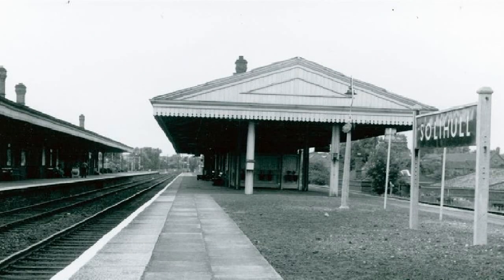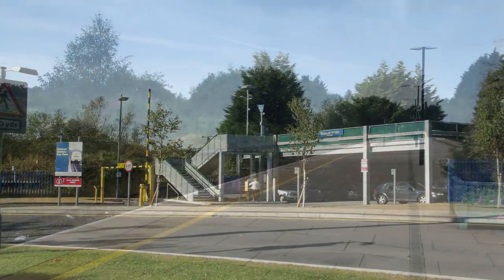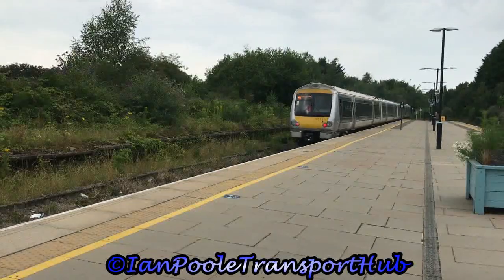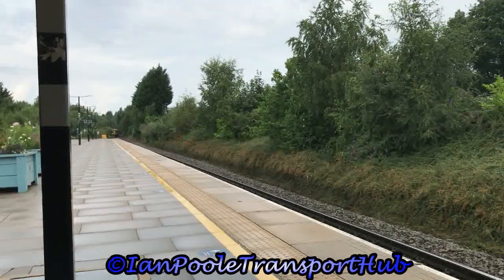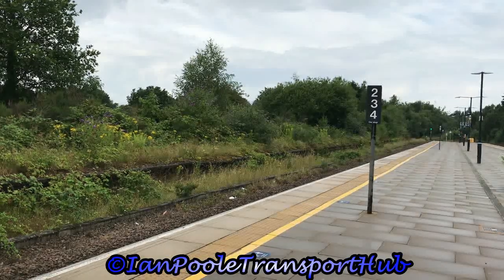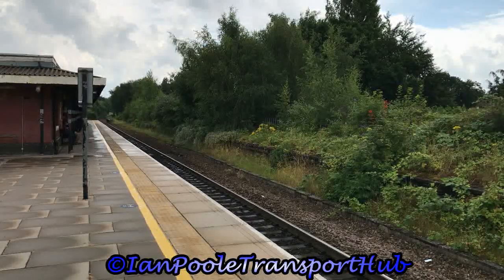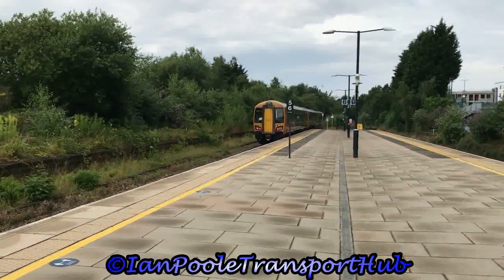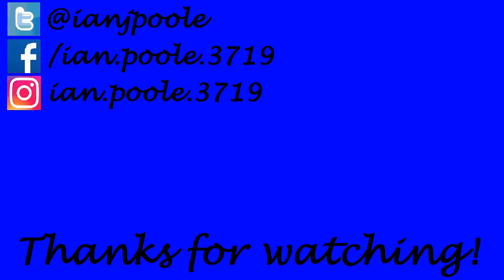Trains at Solihull railway station (27/07/2021)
So it is time for the final station of the day and one where we hopefully end up getting a little bit lucky but it turns out that, as per normal, our luck just isn't in at the moment as we end the day with the weather turning at Solihull station

Once again it's Chiltern Railways and West Midlands Railway supplying the traction for the video with GB Railfreight and Freightliner UK all getting involved in the mix as well

Timestamps

0:00 Intro
0:20 Station History
1:54 Station Footage